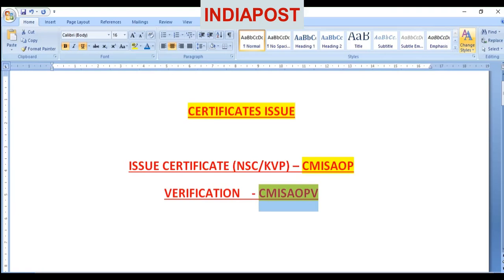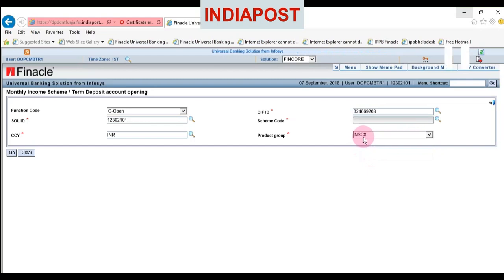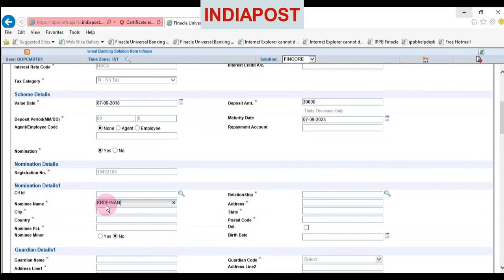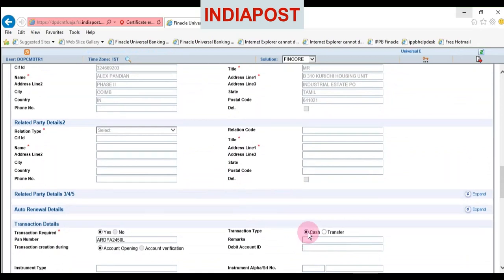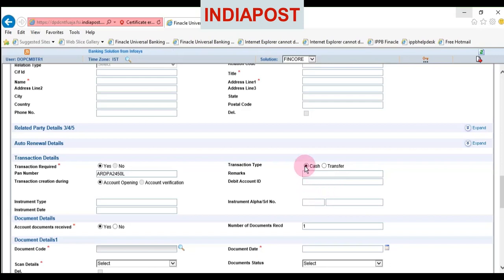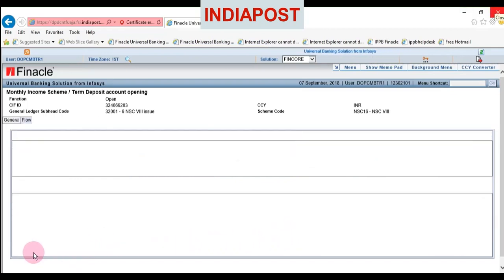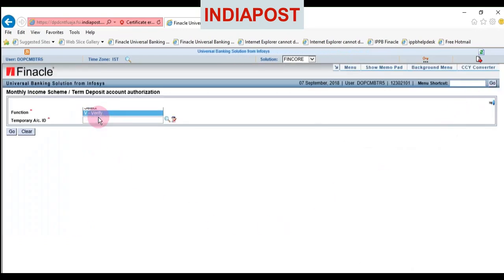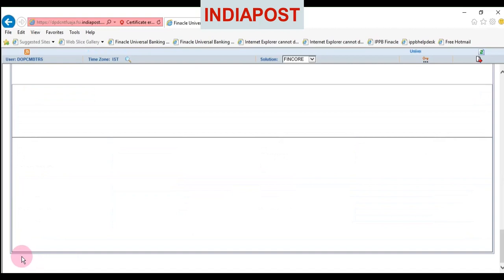16 CERTIFICATE ISSUE AND VERIFICATION